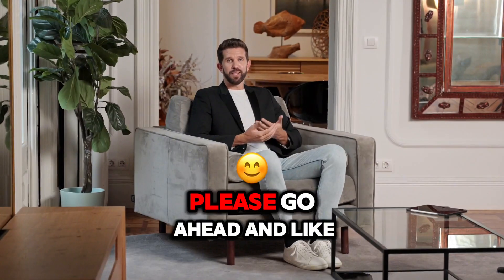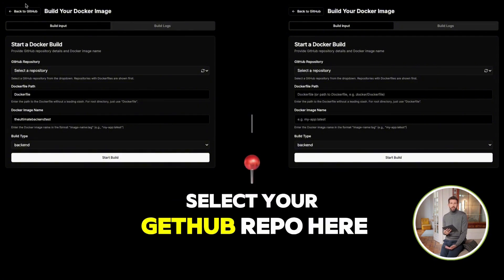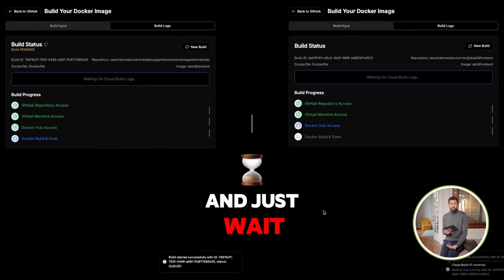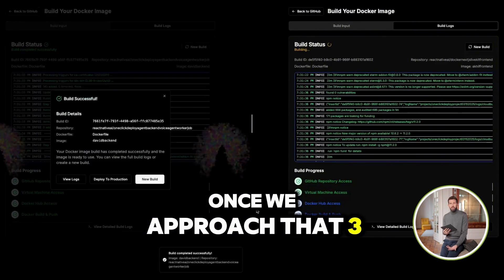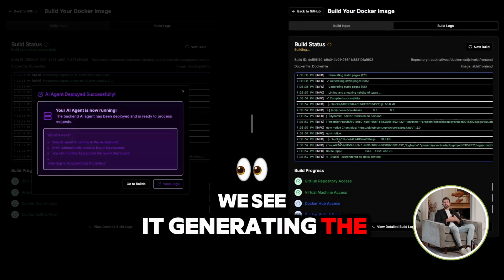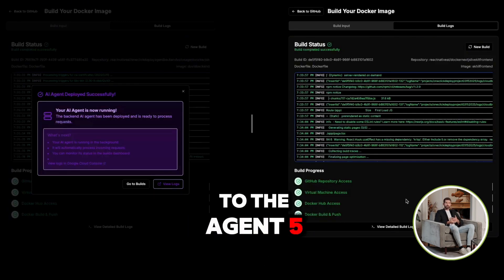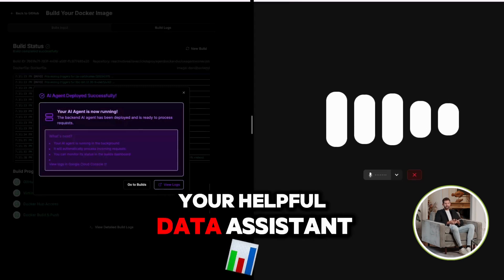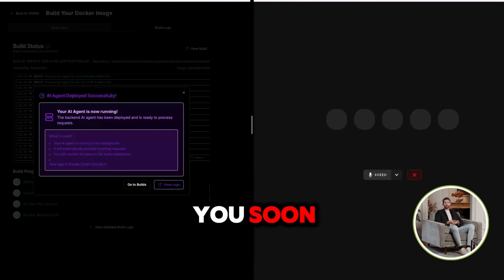Livekit x Twilio Tutorial | Create & Deploy Your Own Free Voice AI Telephony SIP Phone Caller | Demo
In this video we will build and deploy our own telephony voice ai solution without VAPI.

Vapi is expensive... if you want to have you own voice ai call center or sales workflow automation then look no further.

Overview of LiveKit and OpenAI Realtime API: Understand the functionalities and advantages of both platforms in creating voice applications.
Setting Up Your Environment: Step-by-step guidance on creating a LiveKit account and launching your sandbox.
Building Your AI Agent: Learn how to utilize the MultimodalAgent class to develop an agent that supports speech-to-speech interactions.
Technical Insights: Discover key concepts like rooms, participants, and tracks that form the backbone of the LiveKit framework.
Deployment and Testing: Get hands-on tips for deploying your agent and testing it using a frontend client.
By the end of this tutorial, you’ll have a fully functional AI voice assistant and the foundational knowledge to expand your project further.

Here we will cover Livekit Cli installation with homebrew. We will generate an auth token. Create an app.